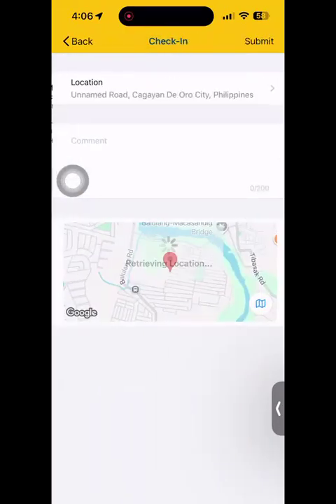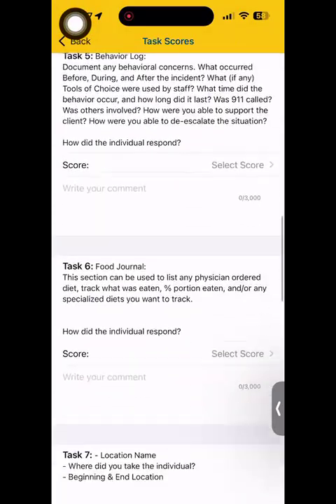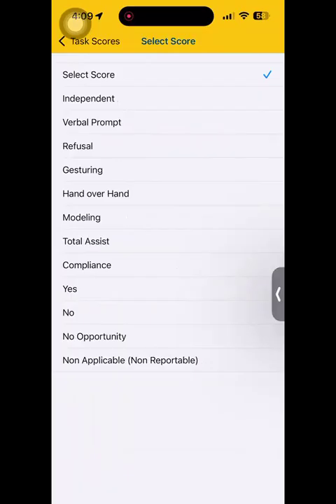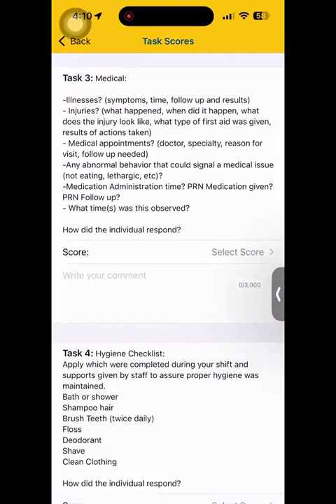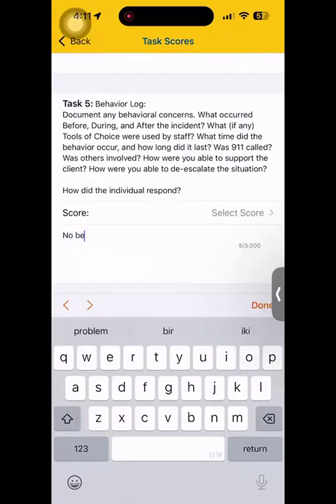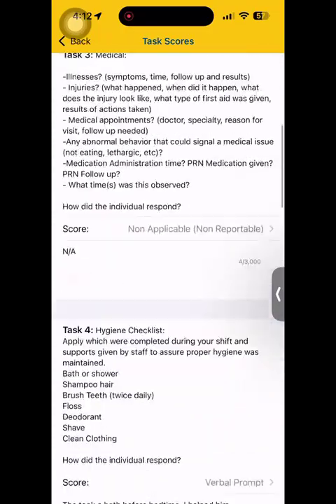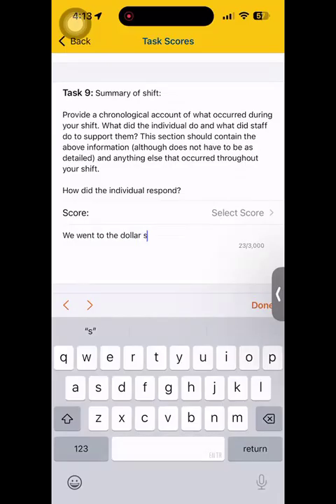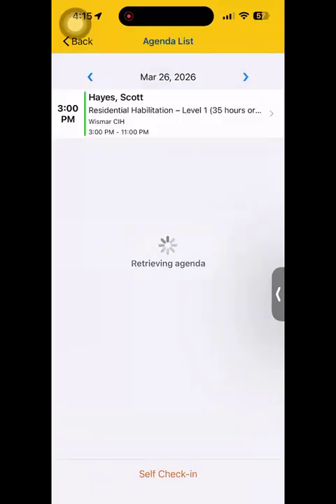How to Clock In & Out and Complete ISP Data